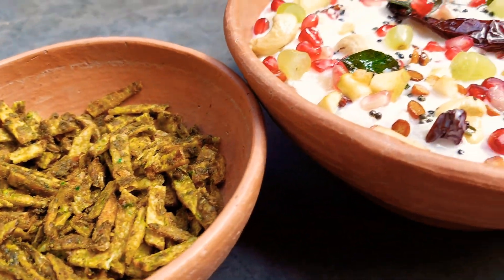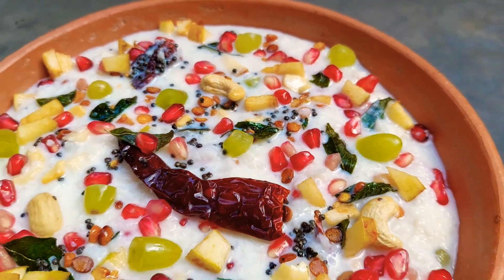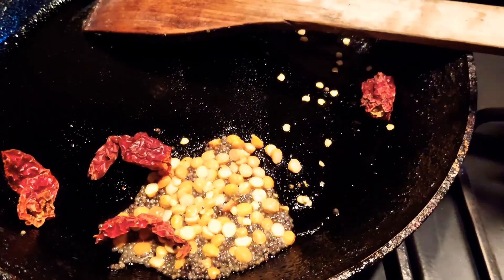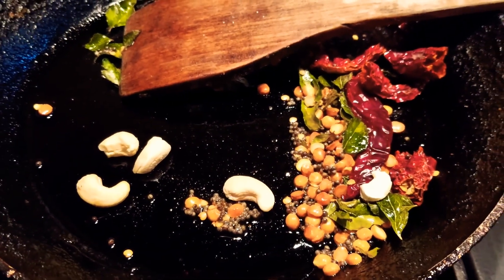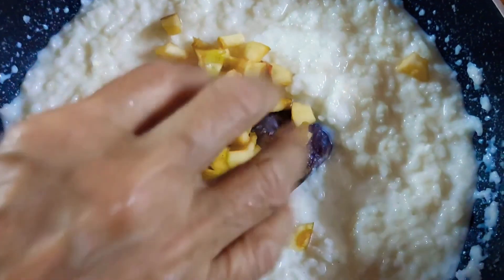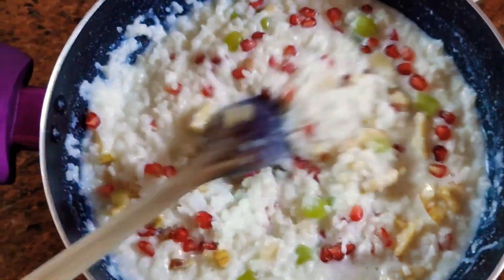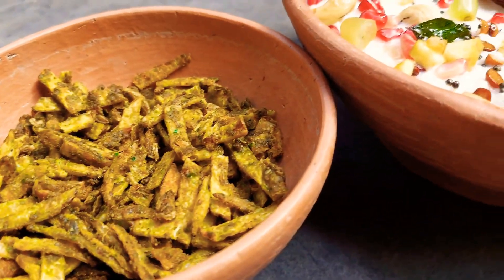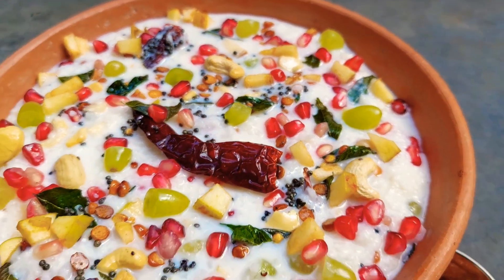The Best summer cooling Curd rice || Curd rice recipe ||Summer coolers || Vanu's food moods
Hey fam , Here is some crazy yummy curd rice recipe . A super cooling and refreshing curd rice ..

Until next time , byeeeeeeeeeeeee :)